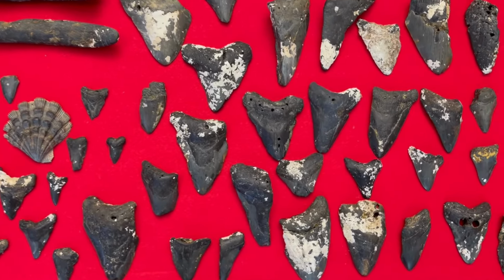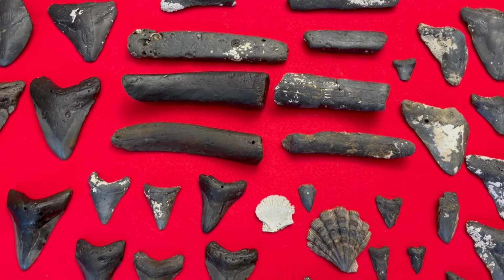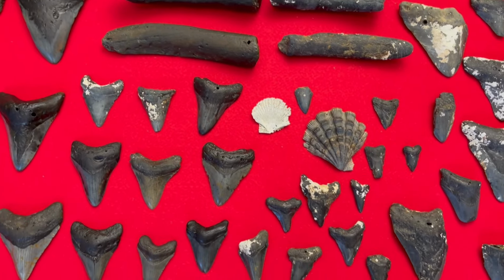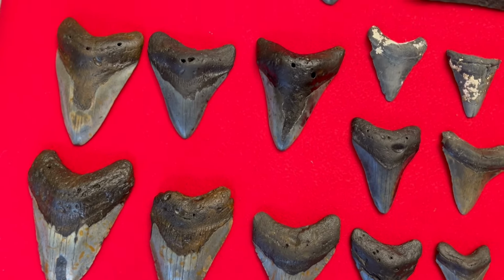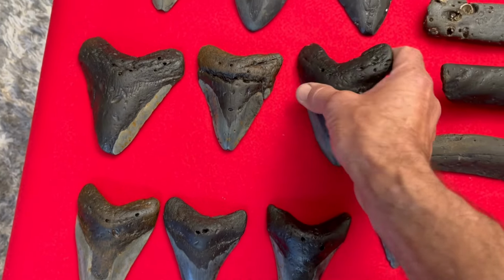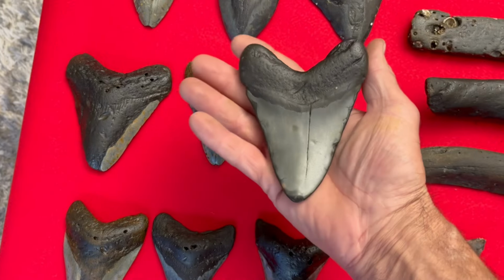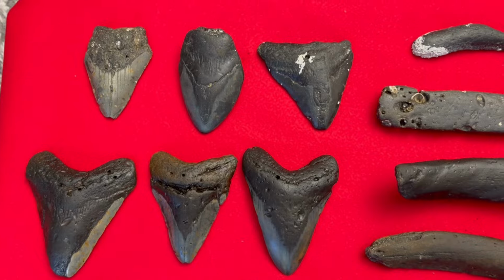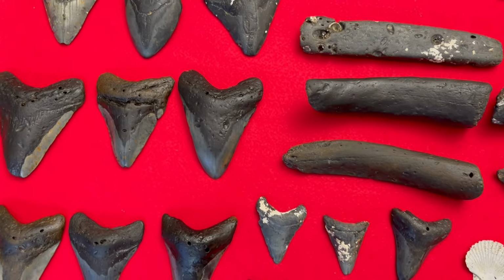Massive Megladon Shark Tooth Discoveries!!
Me and Greg finally get an opportunity to go scuba diving off the coast of North Carolina for something we’ve been finding for many years, the extinct megalodon sharks tooth, this was another great adventure, and we really found a lot of prehistoric megalodon teeth and whale bones!!